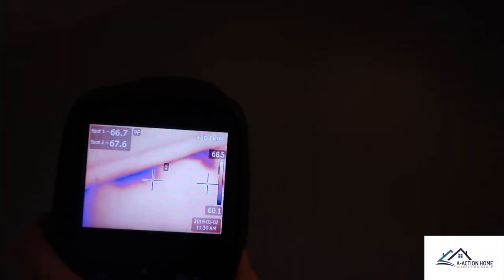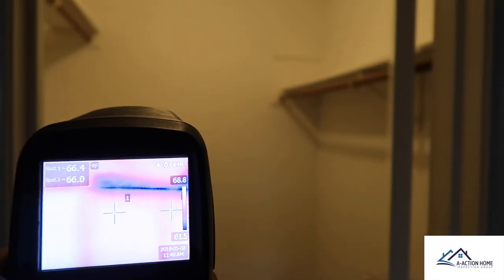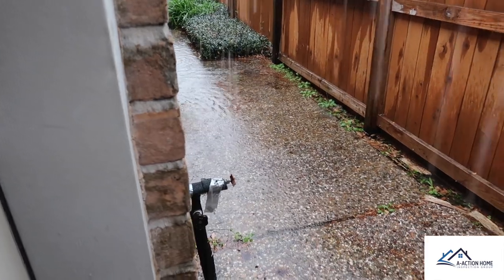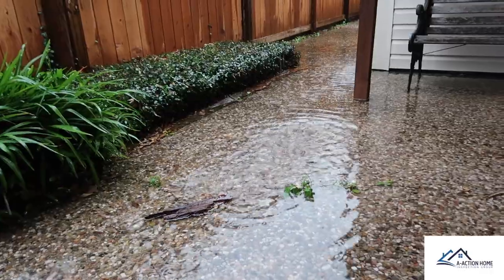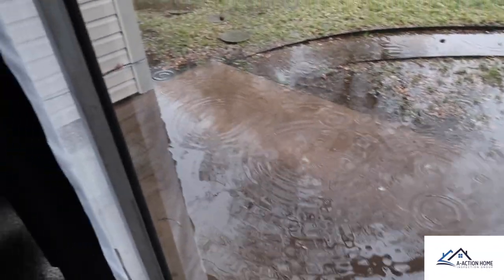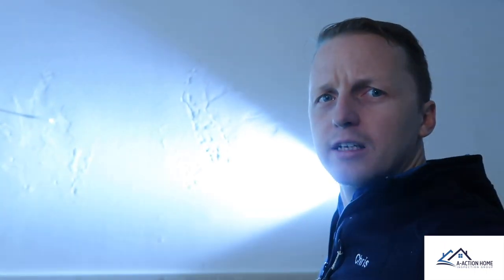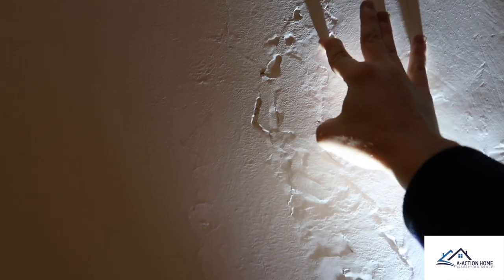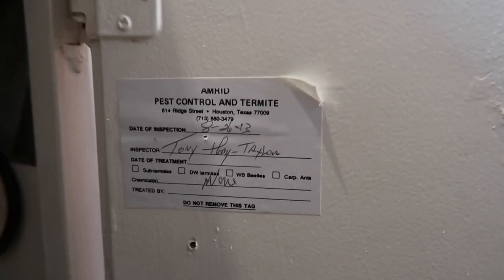Termite Damage, Flir Thermal Scan, Protimeter - The Houston Home Inspector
A little rain never hurt a home inspection! In this video, Chris discovers some pretty serious drainage issues and a water leak with the help of a rain storm. There’s also a pretty good termite find. Let’s go check it out!

The Tools I use:
Flir Thermal model E40
Protimeter Survey Master
PD40R Fenix Flashlight

A-ActionHouston.com
HoustonTexasHomeInspection.com